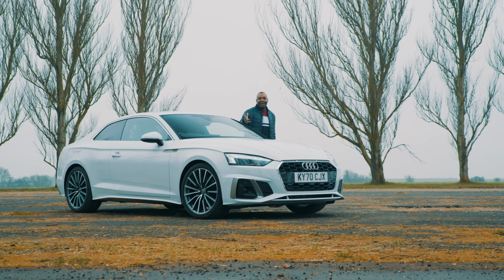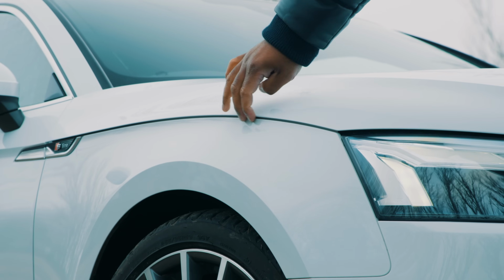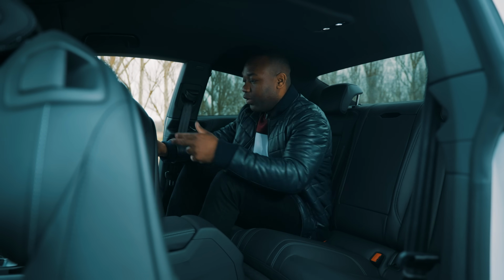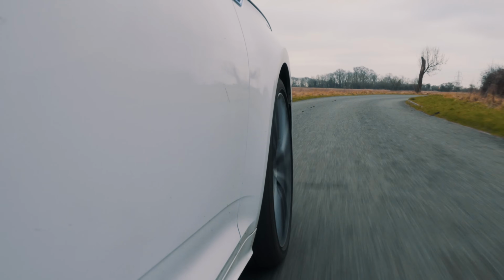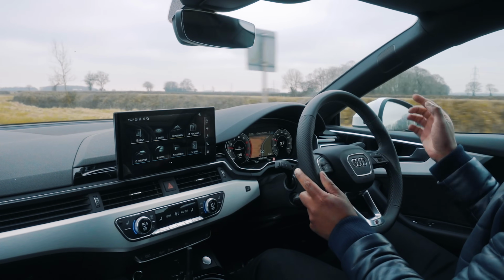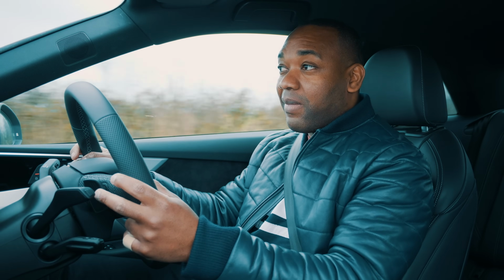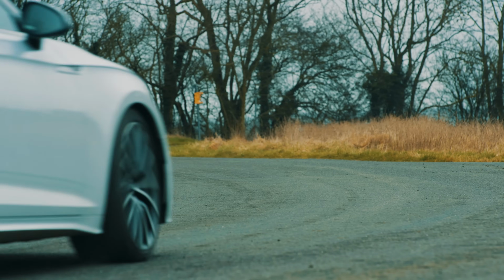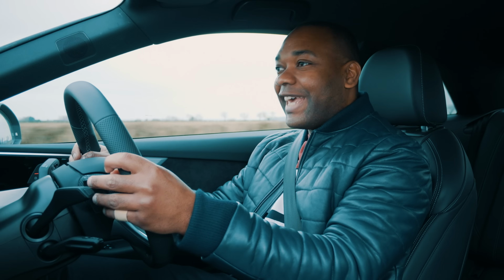2021 Audi A5 Coupe Review: Style and Substance? 4K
Rory gets behind the wheel of the 2021 Audi A5 Coupe, to see if it offers a good alternative to the multitude of mid-sized SUVs and hatchbacks on offer.

✅ best-ofs